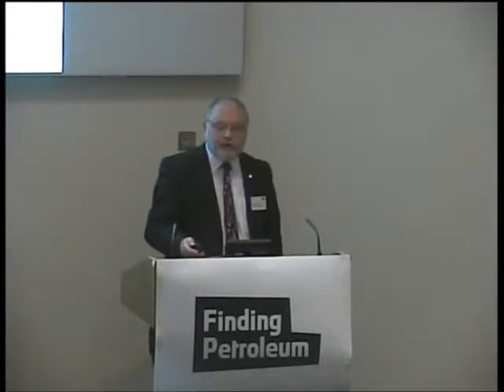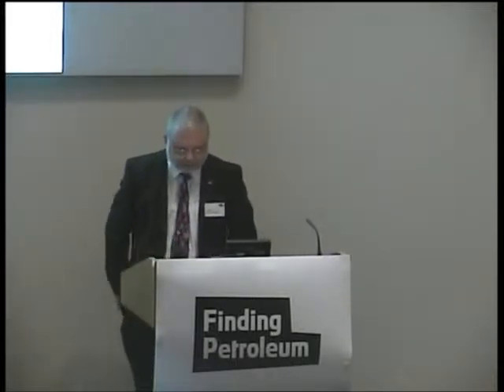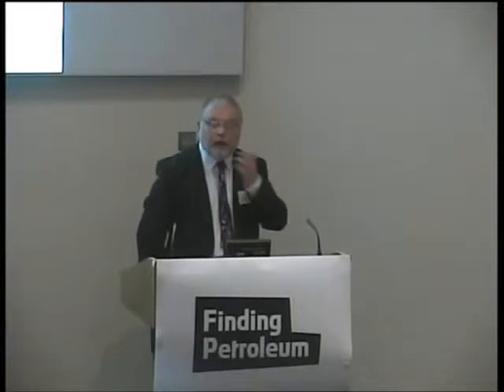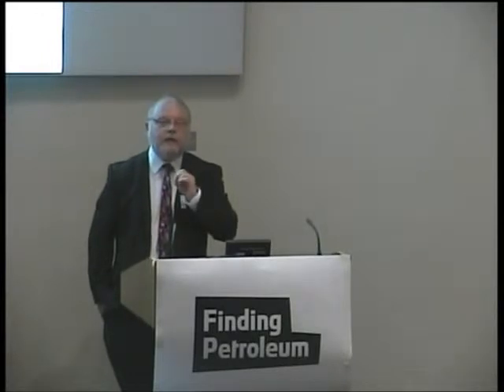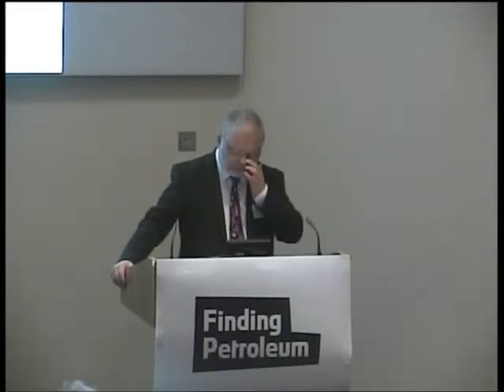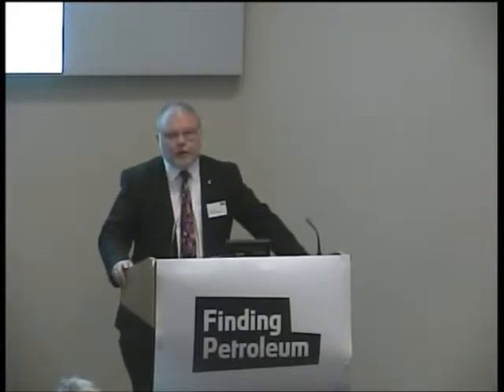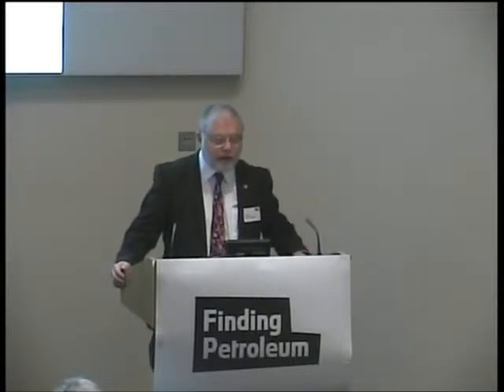Jon Gluyas, Durham University, The North Sea's CCS opportunity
London
The Geological Society